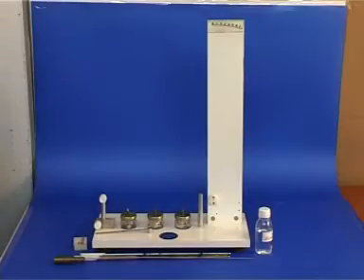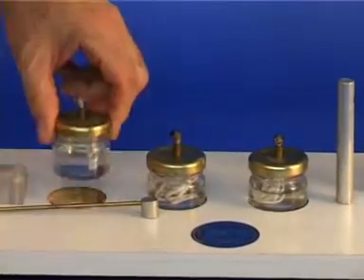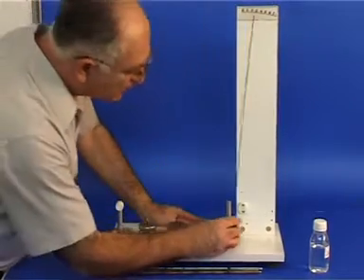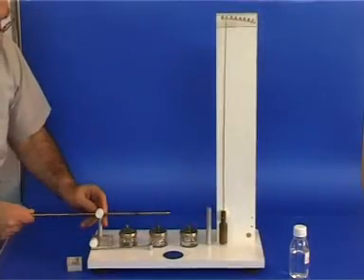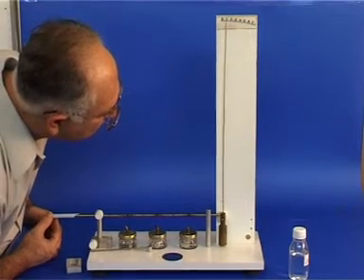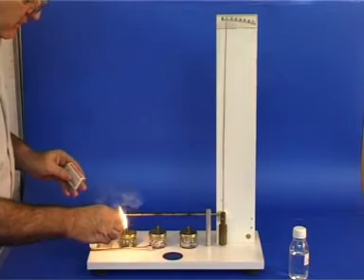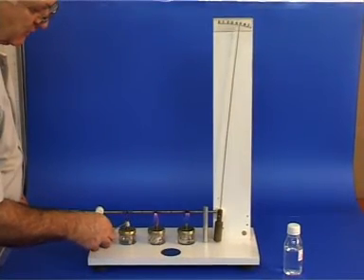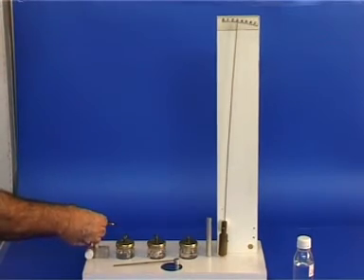47 Expansion of Solids.mpg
Multiple use. Includes expansion device, 2 metal strips, burner and alcohol. Heating a metal rod causes its expansion, which is unnoticeable until magnified by means of a pointer. The different expansion of another metal is demonstrated.